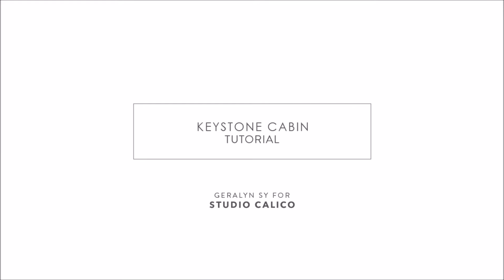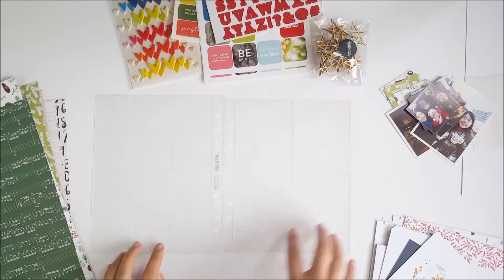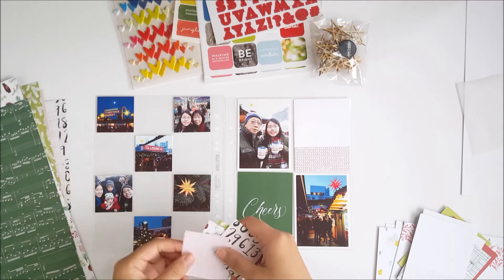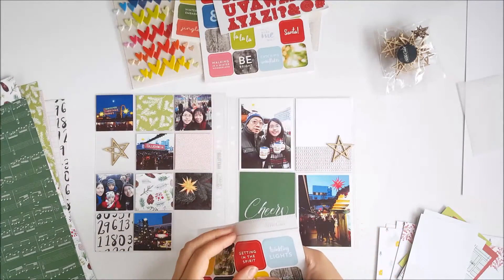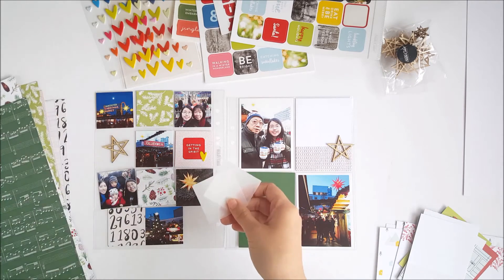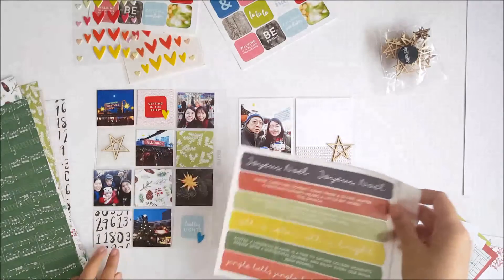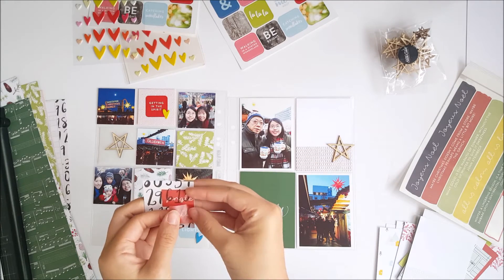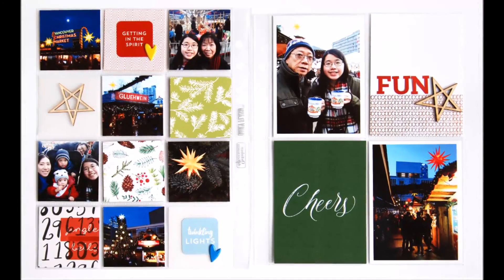Studio Calico Keystone Cabin Tutorial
For a closer look at this completed project, visit the Studio Calico blog